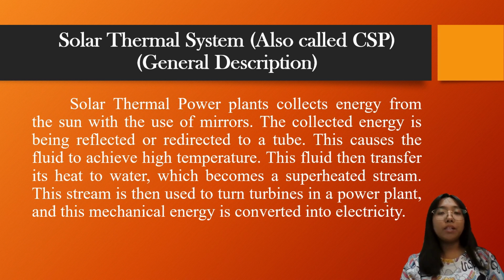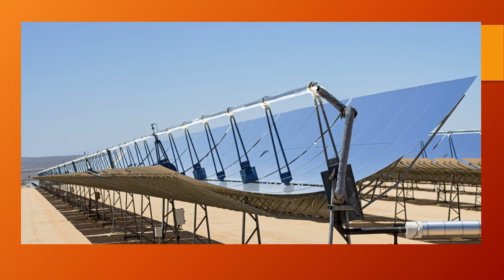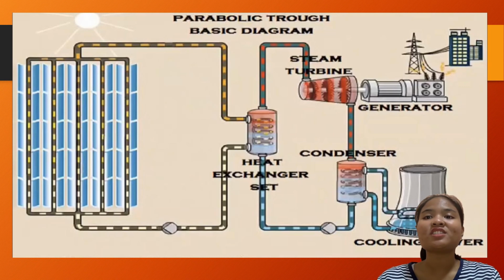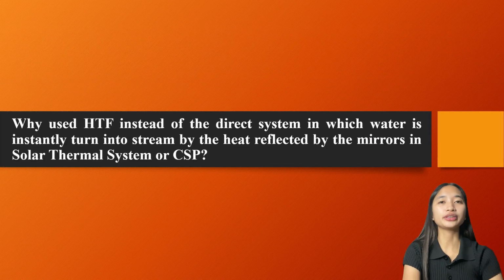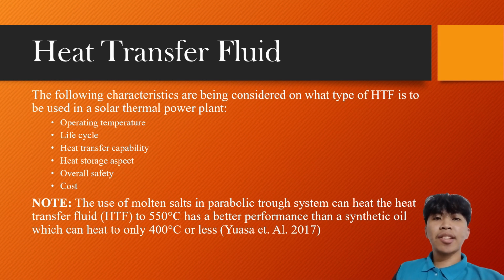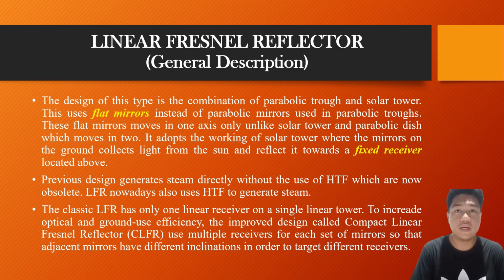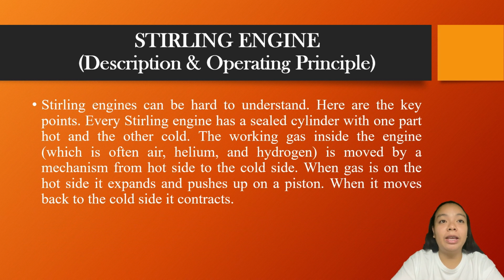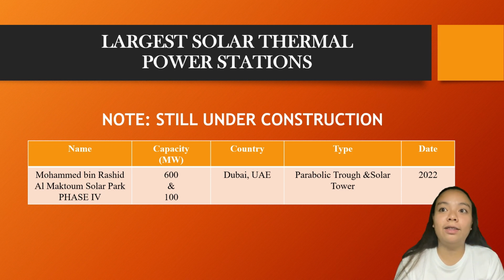Solar Thermal Systems - EE ELECTIVE 1